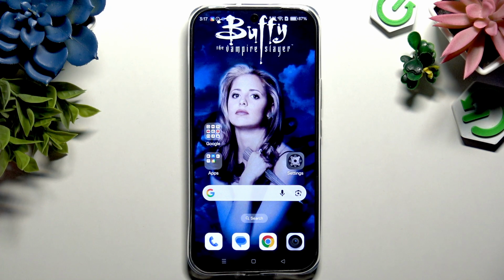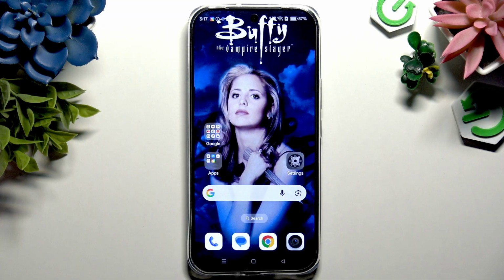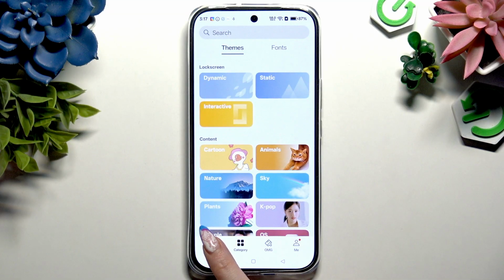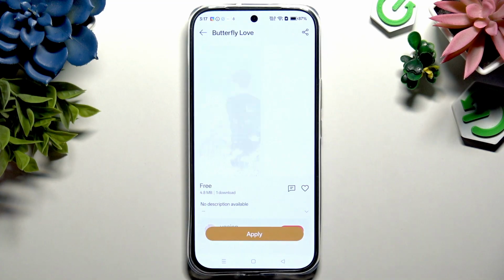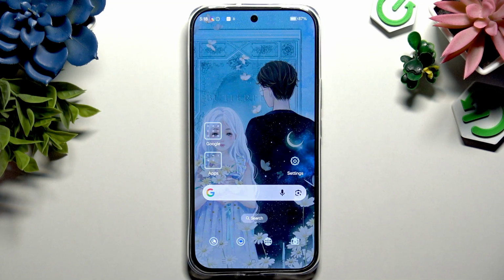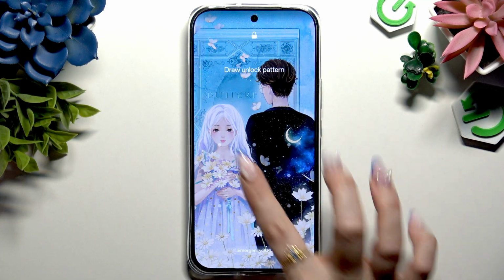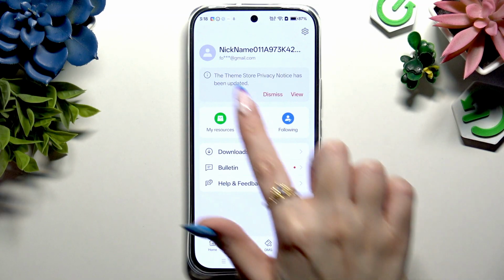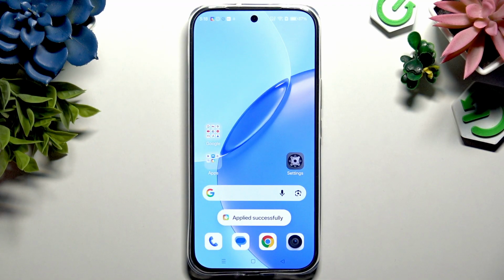How to Change Theme on REALME 16 Pro 5G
In this short and simple guide you will learn how to change the device theme on the REALME 16 Pro 5G using the built-in Theme Store. We show how to open Theme Store, browse Home or Category, use the search bar to find a theme, apply a chosen theme and how to revert to a default theme from My Resources. This quick walkthrough helps you personalize wallpapers, icons and system look in seconds on your REALME 16 Pro 5G.

How to change device theme on REALME 16 Pro 5G?
How to use Theme Store on REALME 16 Pro 5G?
How to revert to the default theme on REALME 16 Pro 5G?

0:00 Intro - REALME 16 Pro 5G theme overview
0:09 Open the Theme Store app
0:22 Select Home or Category then tap Themes at the top
0:30 Use the search bar to find a theme you like
0:35 Tap the theme to open its preview
0:40 Tap Apply and wait a few seconds for the theme to install
1:00 Revert to default via Me → My Resources → Apply
1:25 Outro and final tips